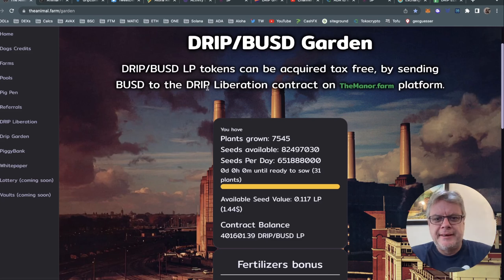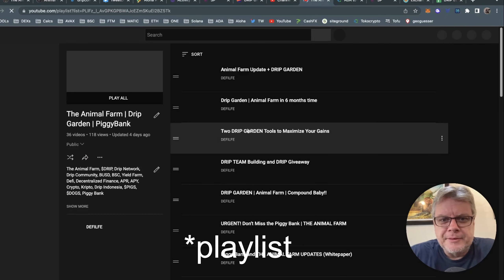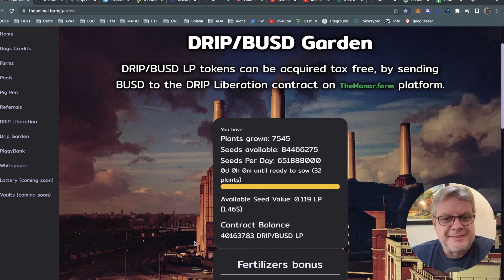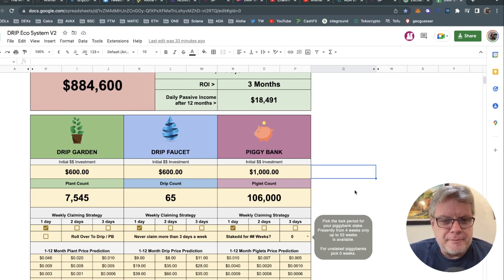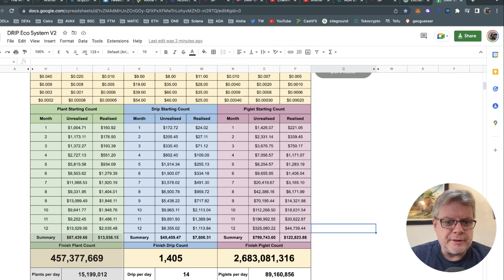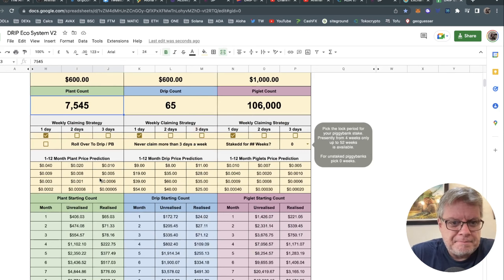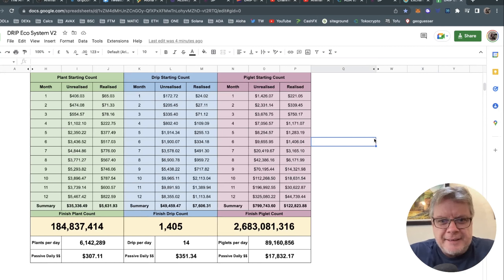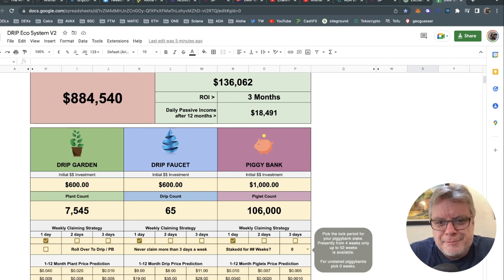Turbo Boost Your Drip Garden | Drip Network Rewards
This is my journey so far in the Drip Garden by the Drip Network and how I have managed to get my rewards from 7 plants to 7545 plants. Is now the time to turbo boost your drip garden investment to get you ahead of the game? This could be a good time. Let's look at my drip ecosystem calculator and see how adding $500 to my drip garden investment would look.